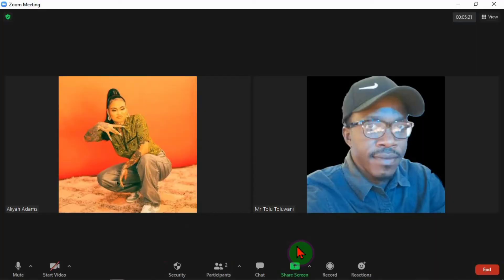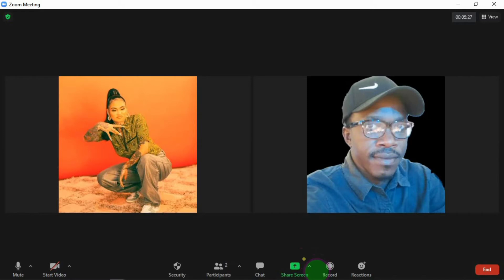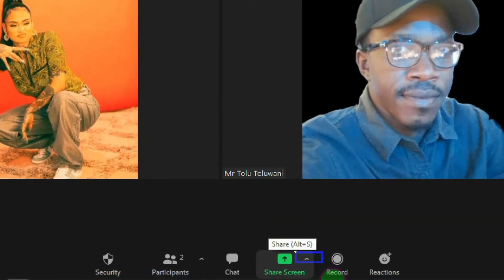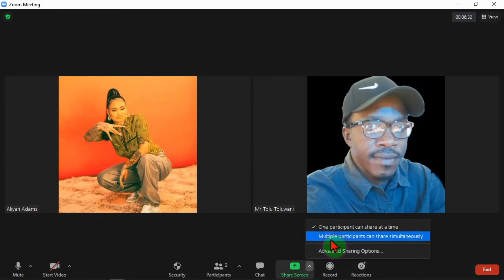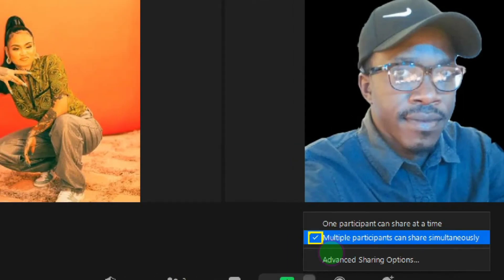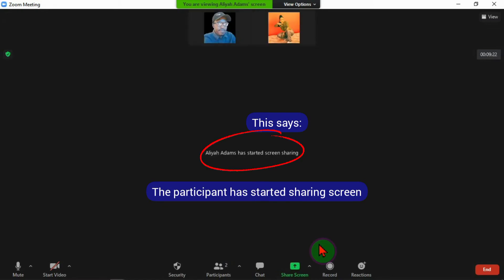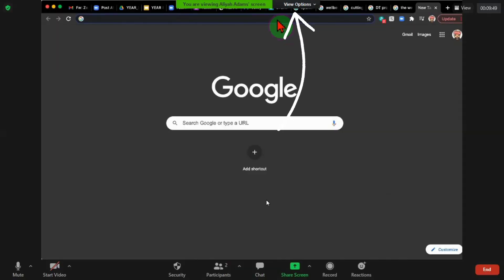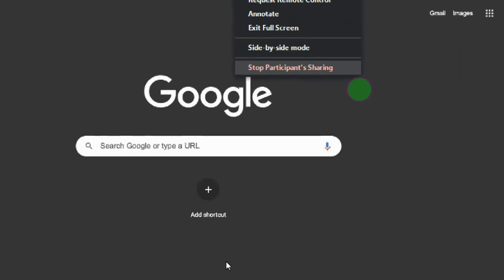How to Enable Screen Share for Participants in Zoom - Students Particioants Share Screen in Zoom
This video explains how to make your zoom meeting students / participants to share their screens.

♣The Best Way to Post Assignments in TEAMS / Set Assignments for Future Post in the Right Channel

      Credit:
Sound track credit ♫♪♫♪ in this video:
Title: Gravelike